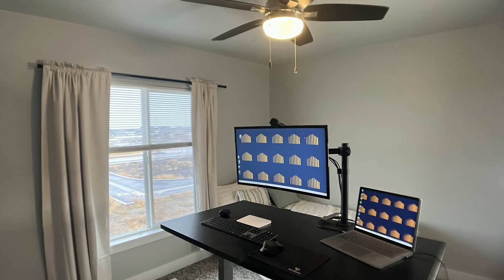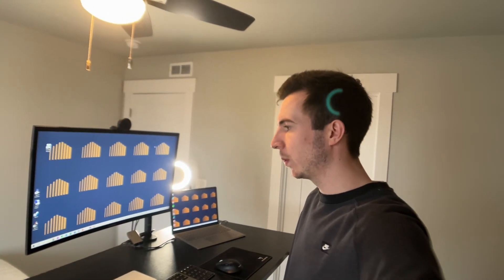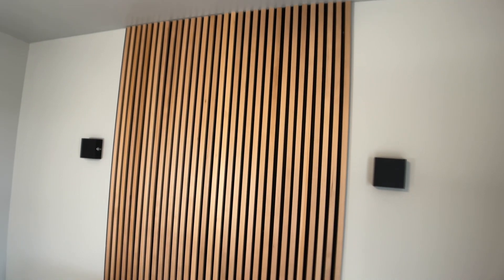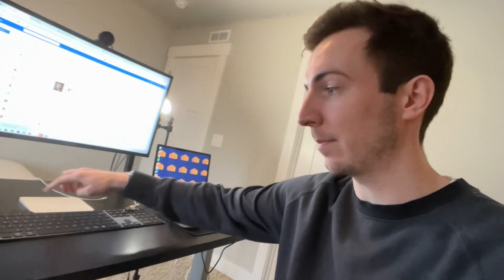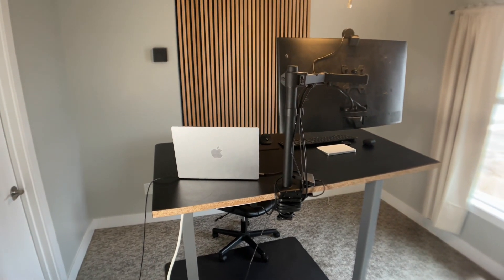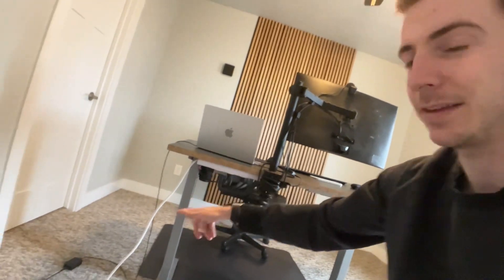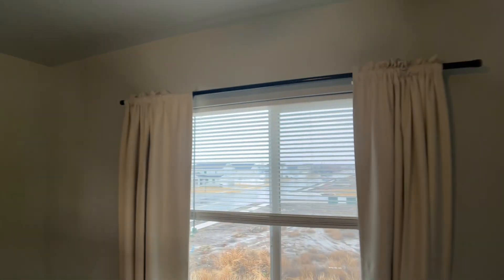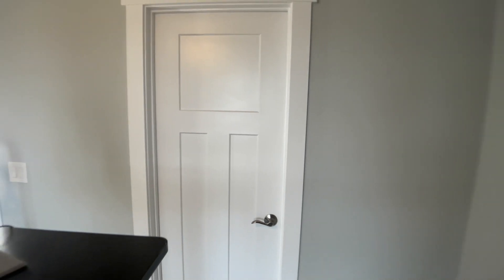5 EASY ways to upgrade your home office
A nice home office is a must these days.  If you work from home, it is all the more important to create a room that you enjoy and helps you to be productive.  In this video I share 5 easy ways anyone can improve their home office.

Simple Standing Desk that I use

A more affordable Standing Desk

Wood slats wall

Ring Light

Power Strip